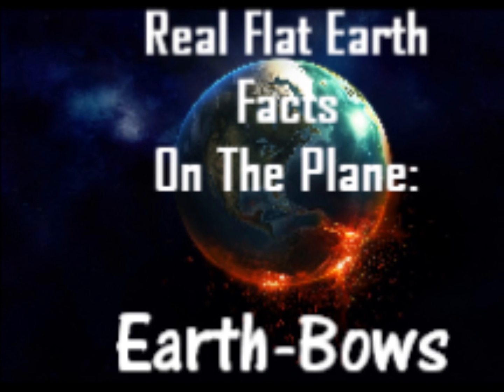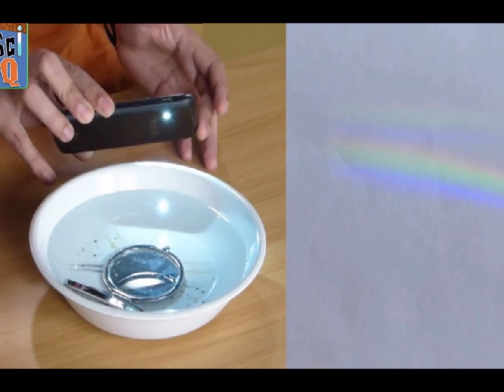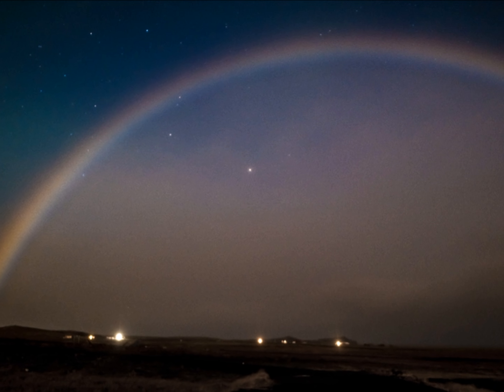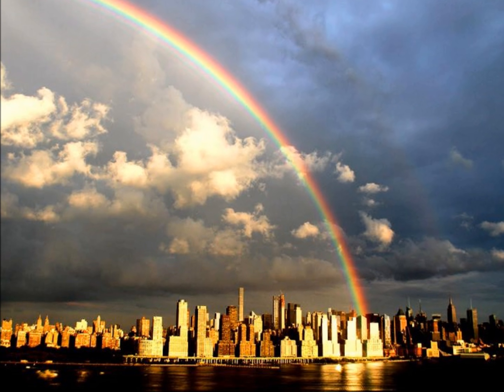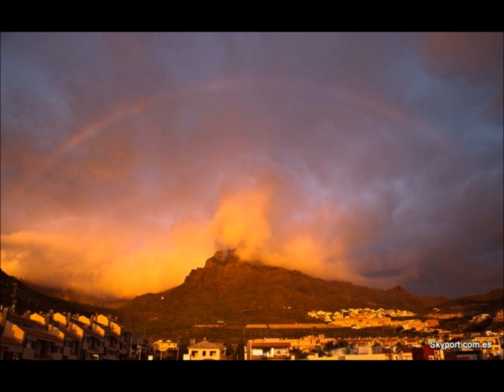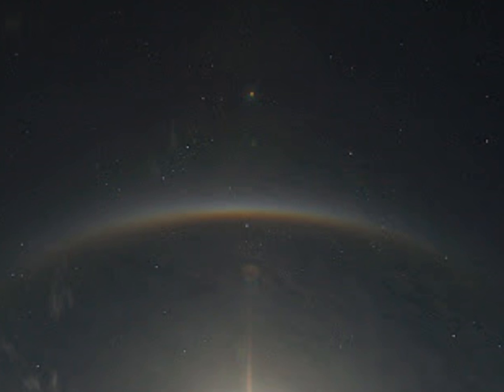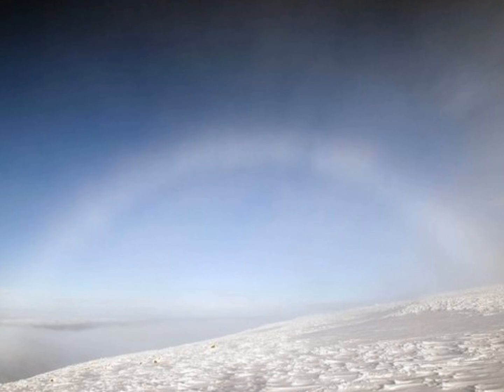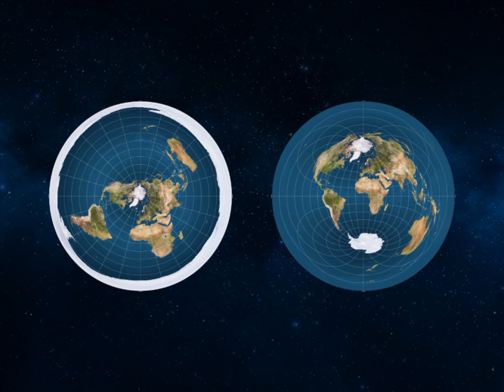RFEFP "Real Flat Earth Facts On The Plane" Part 4;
Nee B (circle)